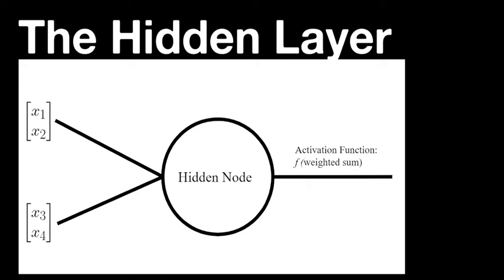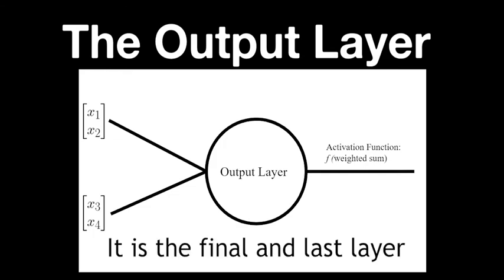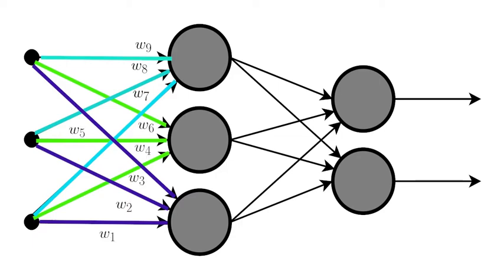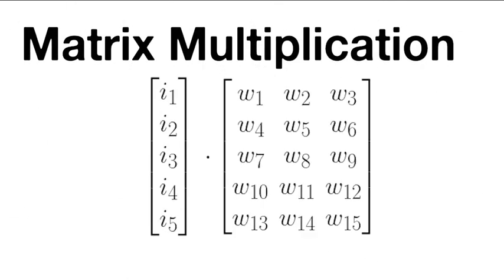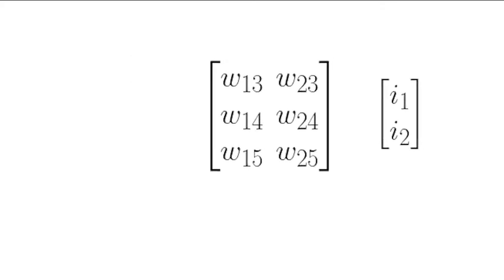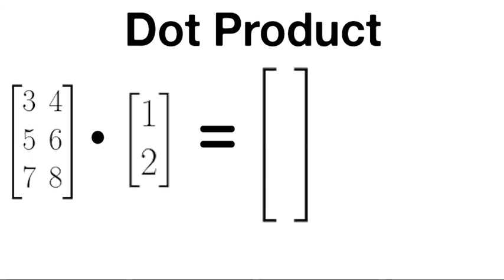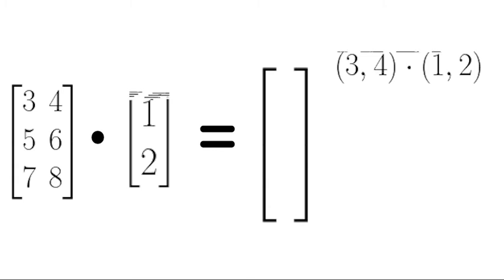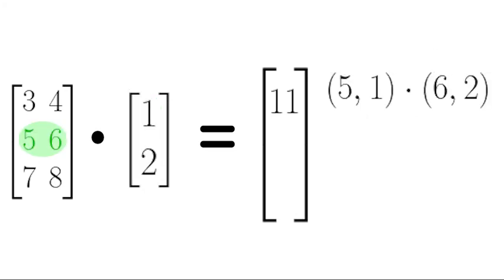Programming Autonomous Cars on Unity Part 2: The Multilayered Perceptron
Part 2 of Programming Autonomous Cars on Unity. In this video, we explore the concepts surrounding the Multilayered Perceptron, its different layers and differences between the Perceptron in the First Video.